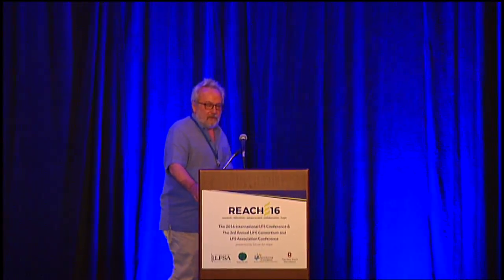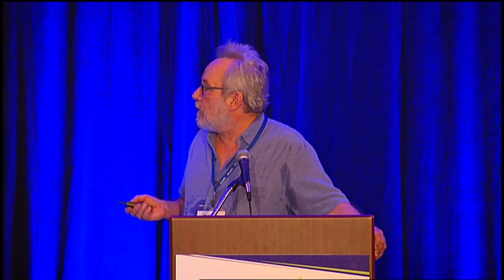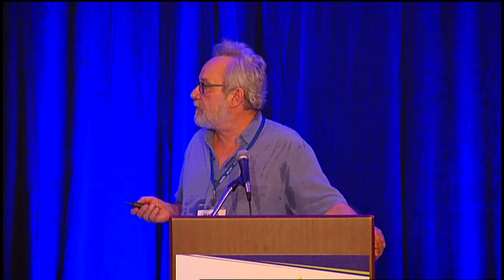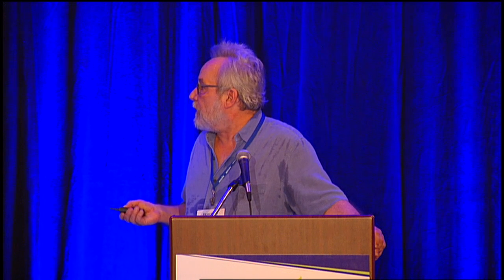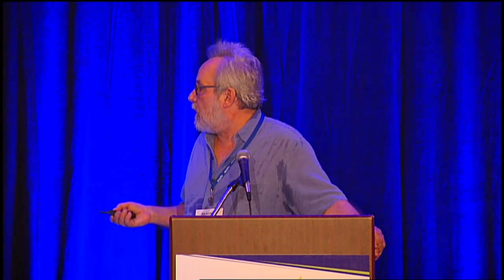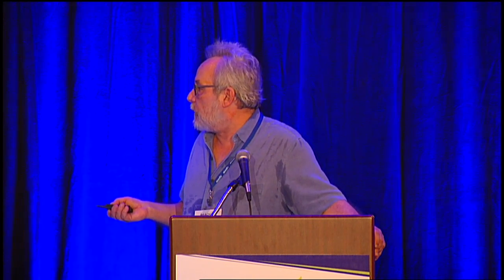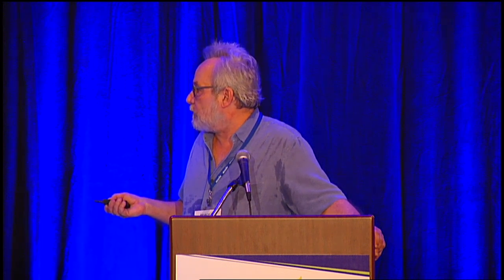Prof. Ihor Lemischke – Icahn School of Medicine at Mount Sinai, New York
Prof. Ihor Lemischke – June 2, 2016